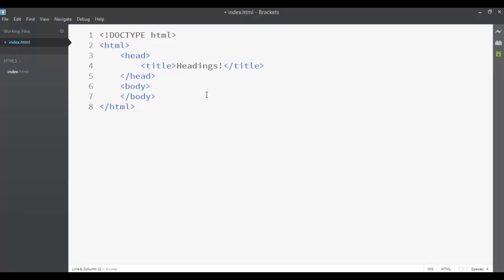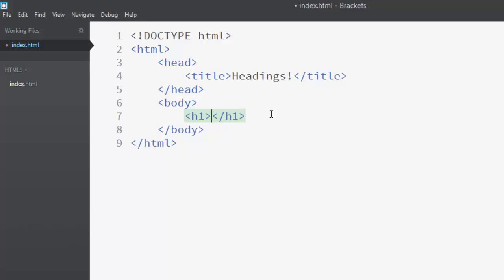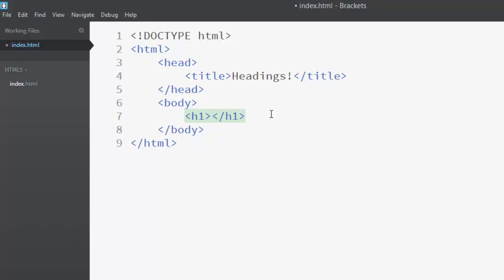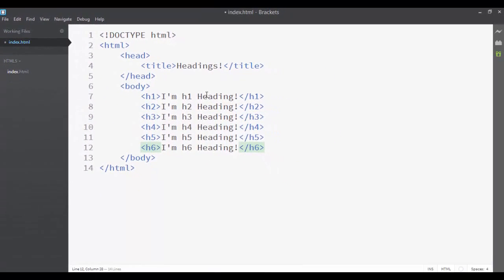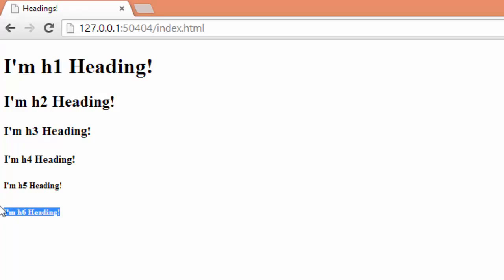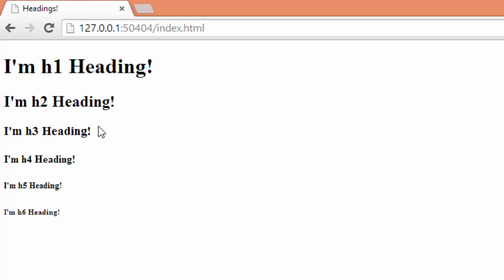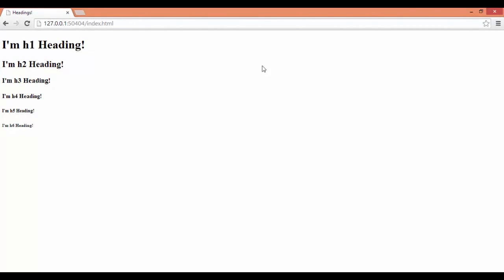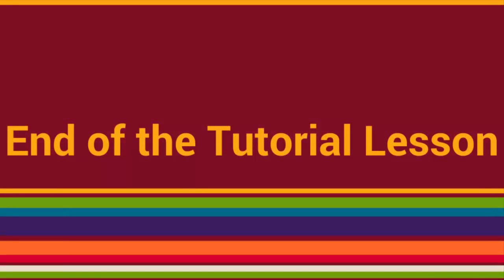HTML tutorial for Beginners #7 How to writing Headings